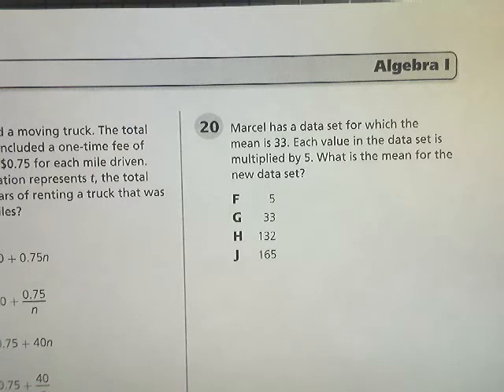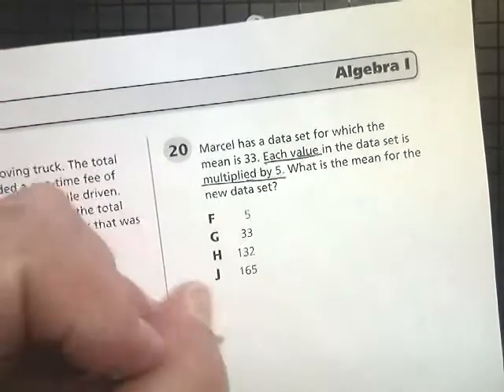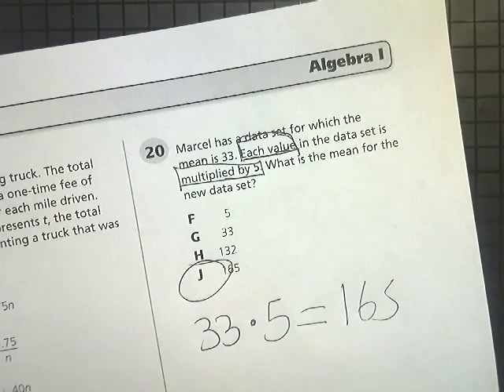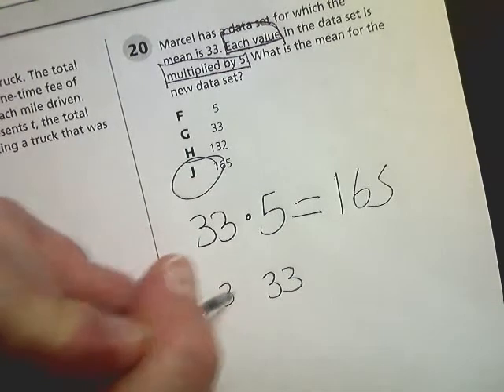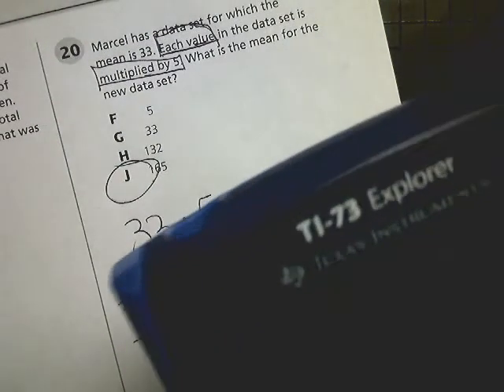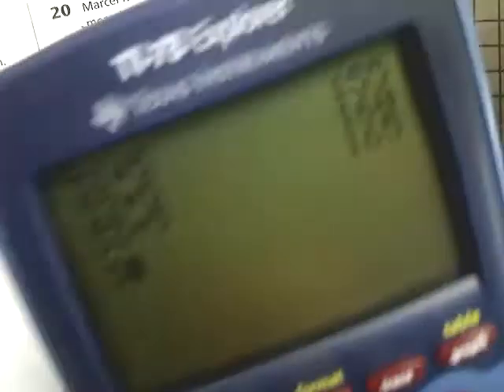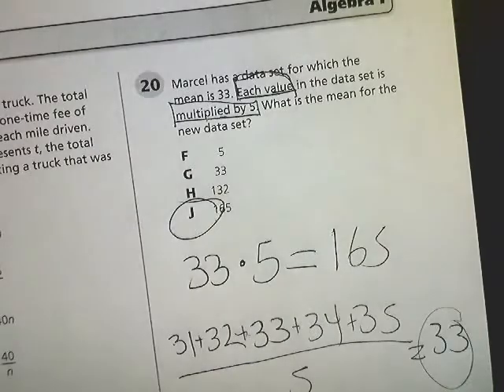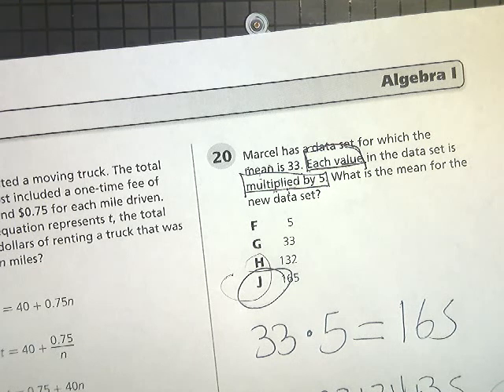**Question 20 - Tennessee EOC Algebra 1 Practice Test